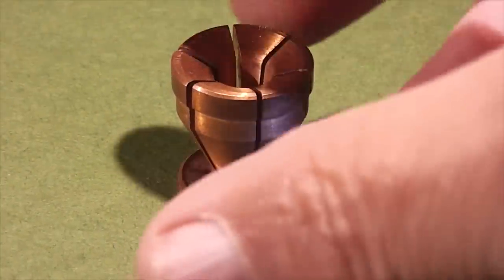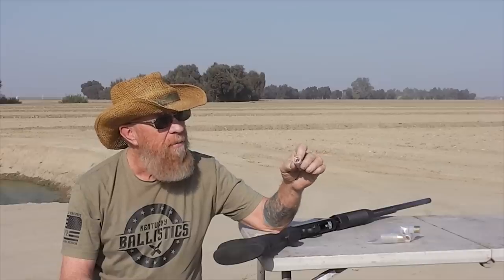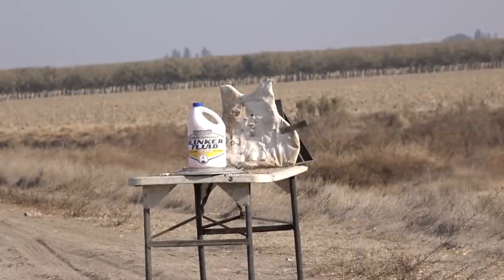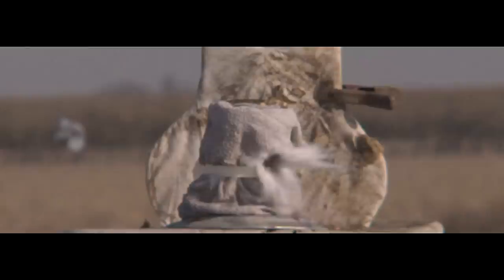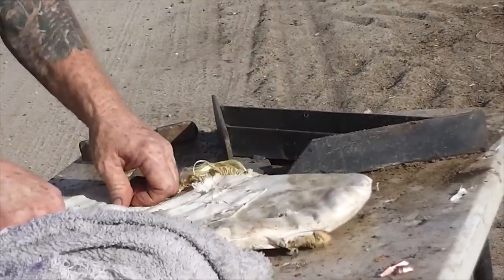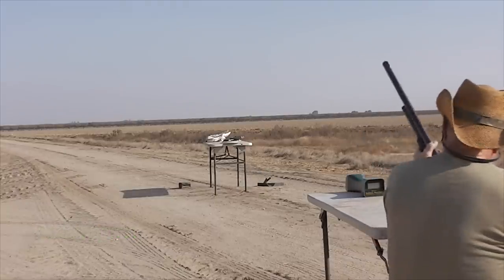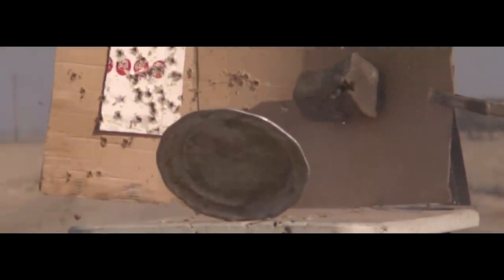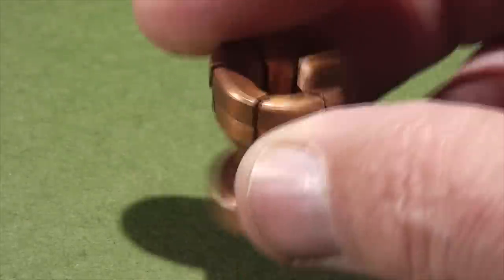World's first slug that expands BEFORE it hits the target- Weirdness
Tim tested these slugs that had some stability issues through a smooth bore.   What's really odd was in our tests using rifling,  the slugs actually expanded to around 30mm as they left the barrel.   This was a complete fluke and it would be VERY difficult to design a slug to do this.

Thank you Patron and channel members!